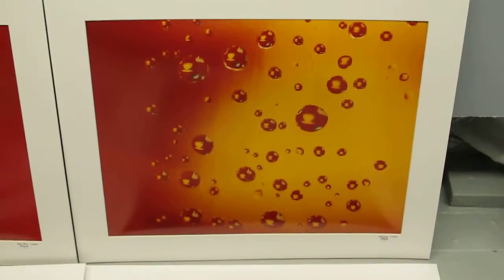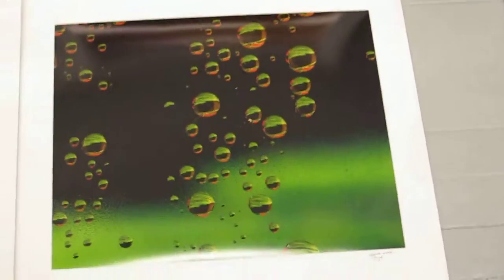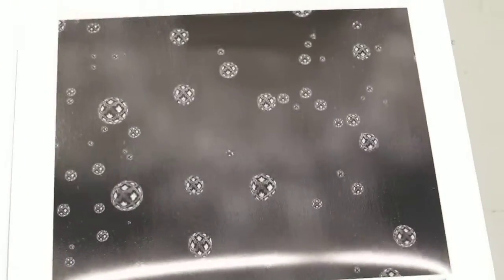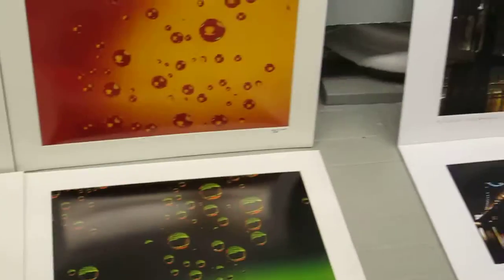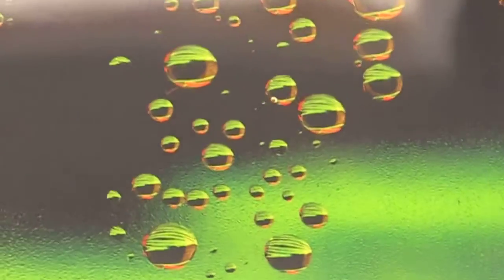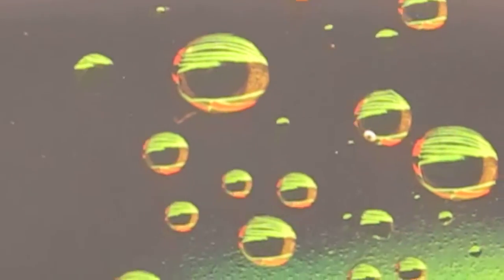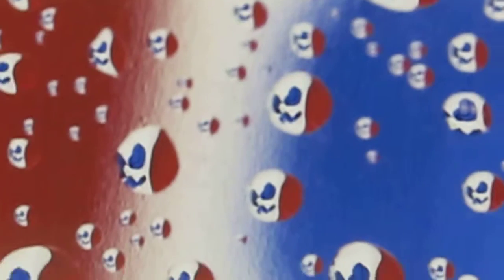rajmohan fotograf - A Real Beginner With Extraordinary Results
This is from the Fall 2012 show of the course I teach at NYU-SCPS, "Photography: From Beginner To Exhibitor" (also know as "From Beginning Photographer to Exhibiting Artist", ARTA1-CE9008, with a sister course designated ARTA1-CE9079 "From Beginning Photographer to Exhibiting HDR Artist") and this "One Nite Floor Show" (opening & reception) occurred Thursday December 13, 2012 at the Soho Photo Gallery, TriBeCa, NYC, and was the 24th show in the series. Some of these students had experience in photography, others just took their first pictures 11 weeks ago (when the course started), yet ALL excelled!